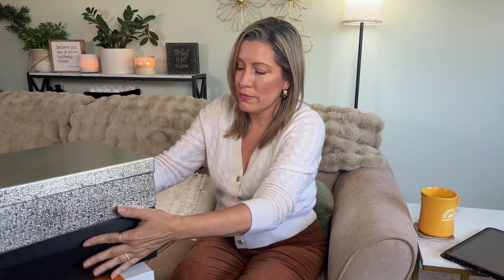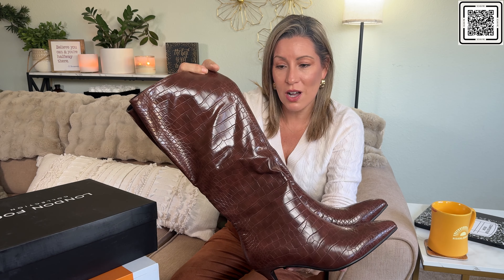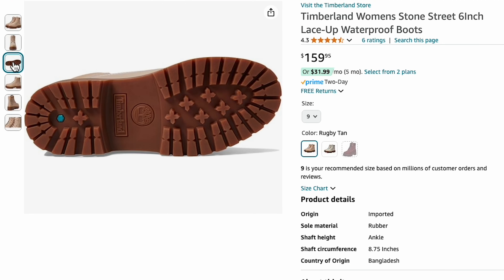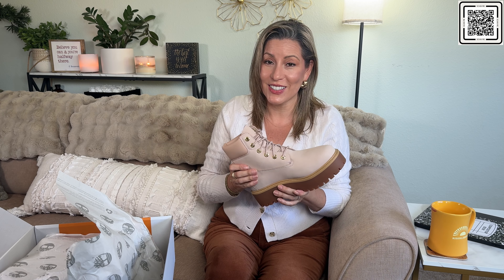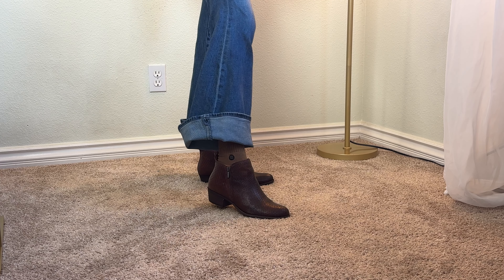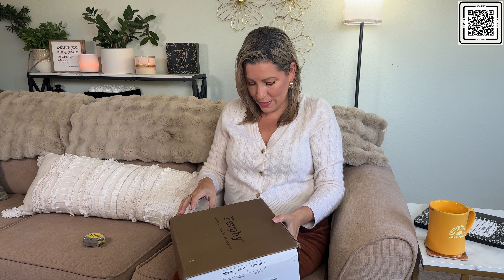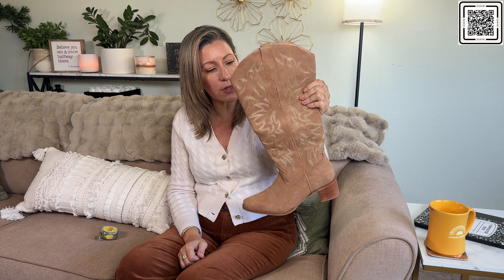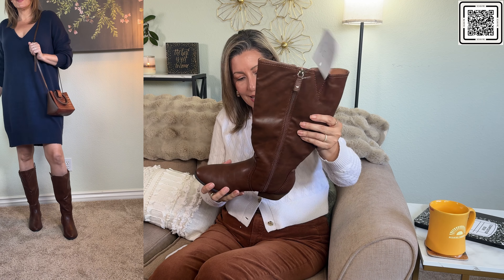Want Chic Affordable Boots? Discover 8 Top Styles to Elevate Your Wardrobe | Amazon Boots for Women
Step up your style with my women’s boot unboxing and try-on! From classic boots to modern must-haves, I’m sharing stylish, comfy, and chic picks perfect for fall and winter outfits. Don't miss these boot essentials!

👇LINKS TO THIS HAUL👇
1️⃣Knee High Faux Crocodile Boots
5️⃣ Embroidered White Cowgirl Boots Western Mid Calf
*I ended up getting these instead they’re nice and taller
6️⃣Perphy Dress Boots Square Toe Slouch Knee Highs Boots
8️⃣Dr. Scholl's Shoes womens Brilliance Wide Calf Riding Boot

🌎 StylishandGrateful.com

So, if you decide to snag something through one of my links, it's like a tiny high-five for me in the form of a small percentage of the revenue, and it doesn't cost you an extra penny! Your support means the world to me and fuels my mission to make fashion and shopping a breeze. Thank you for being awesome! 💃🛍️😊